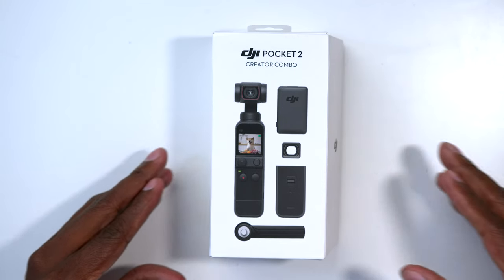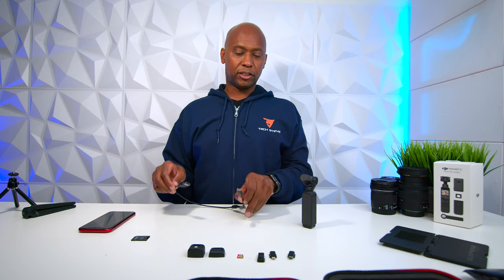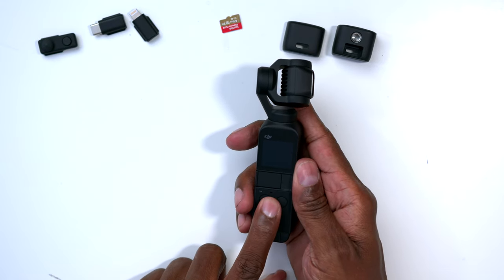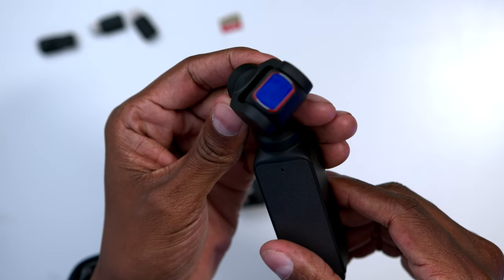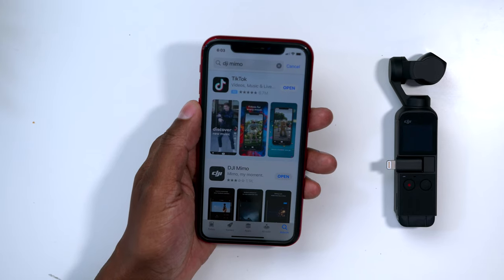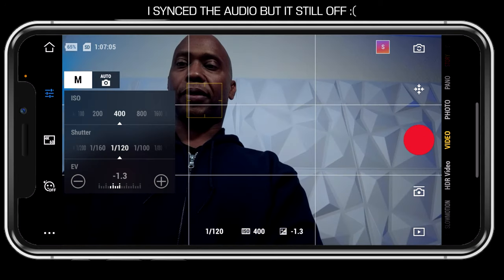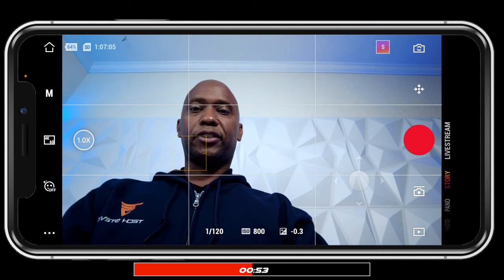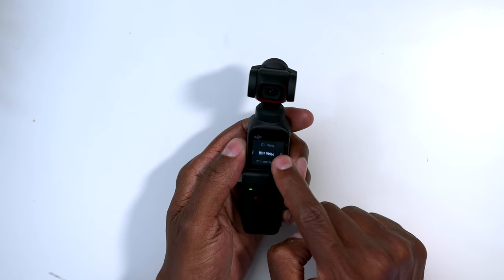DJI Pocket 2 Creator Edition Unboxing And Video Test!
DJI OSMO Creator Edition Pocket 2 Camera | Unboxing And Demo is a great device for filming on the go. On this video I'll show you the camera and software. I filmed the my BMW 430i and made a quick video to show you the possibilities.

Products Found On Amazon
DJI Pocket 2 Creator Combo
DJI Pocket 2 Standard Kit
Skyreat Osmo Pocket 2 Case
CYNOVA (ND Filters)
SoLID Lapel Microphone
Smatree OSMO Pocket Phone

BMW 430i

Tech Steve Clothing And Accessories

The products cost the same I just get a small percentage.

0:00 Intro
1:15 In The Box
2:51 Adapters
4:29 CYNOVA ND FILTERS
4:54 Camera Modes
6:35 Look At The DJI App
9:43 On Screen Menu
10:03 Microphone Test
10:52 2021 BMW 430i Video Footage

Tech Steve
2150 Comstock St 710233

DJI OSMO Creator Edition Pocket 2 Camera | Unboxing And Demo